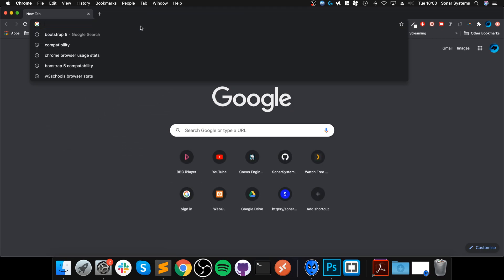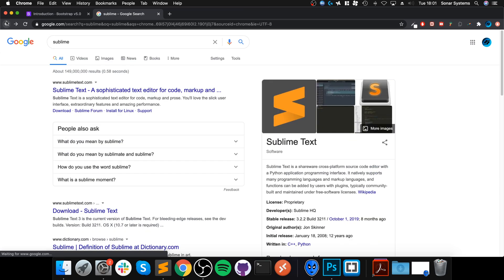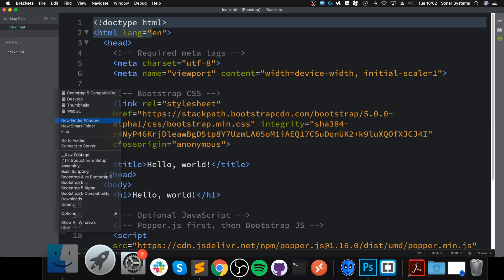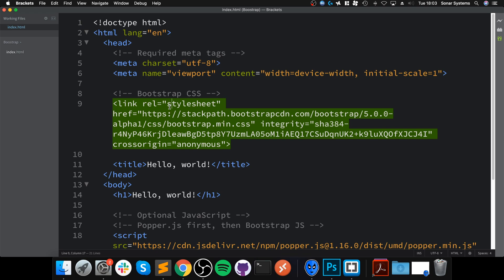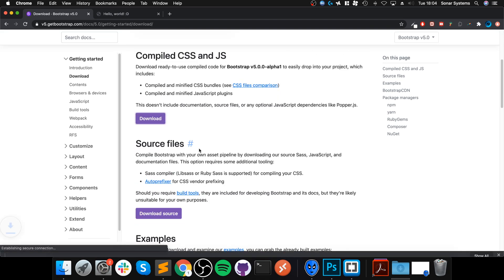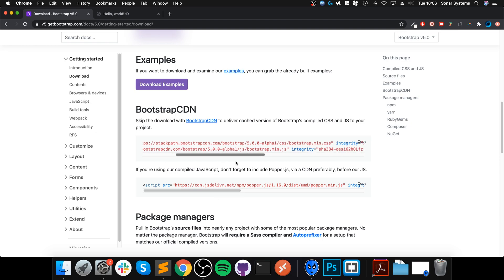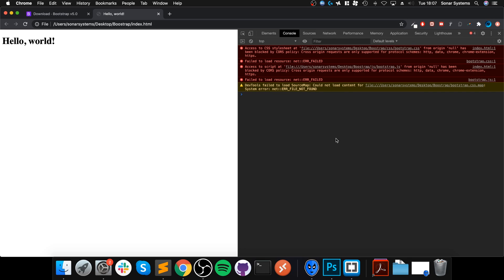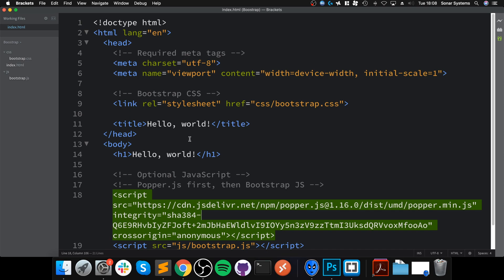Setup Bootstrap 5 - Bootstrap 5 Alpha Responsive Web Development and Design